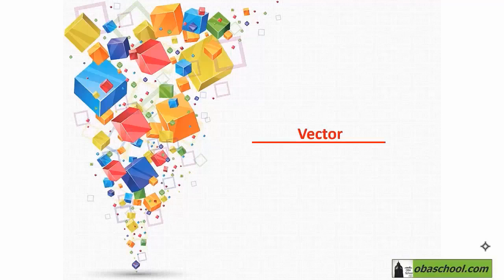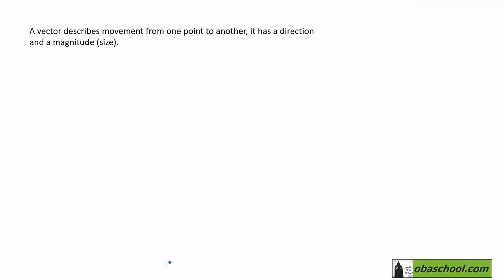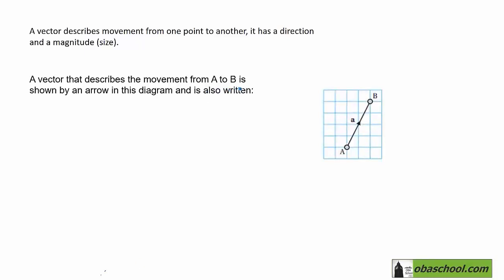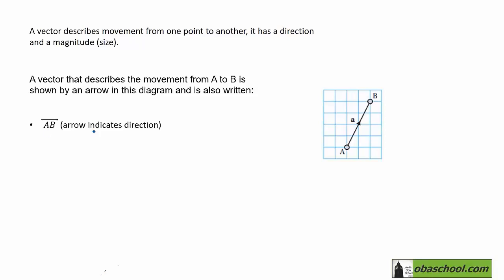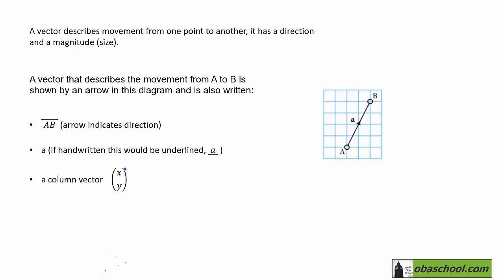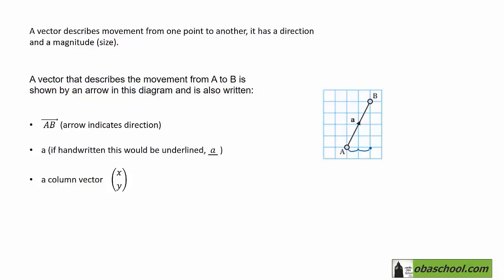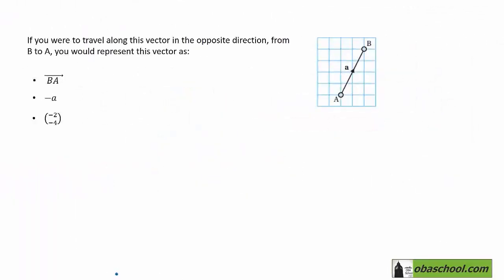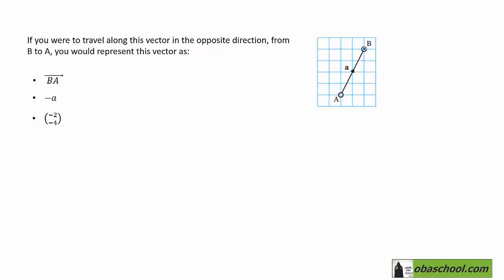Vectors and Geometric Proof - 1.4 Vectors and Vector Notation - Vectors Introduction